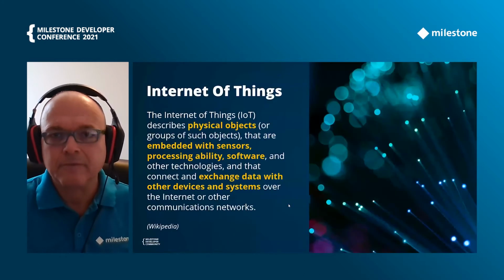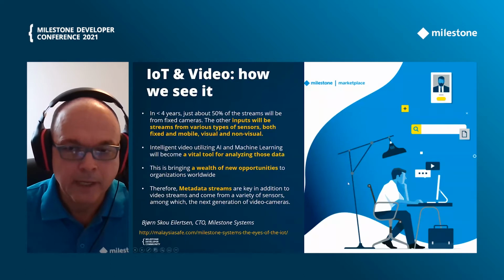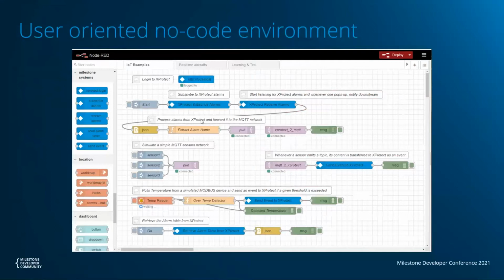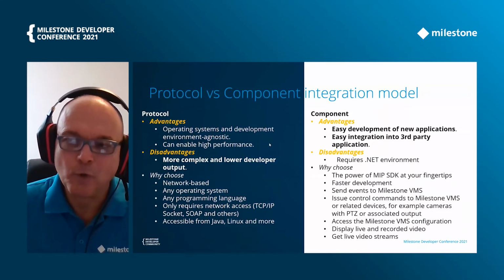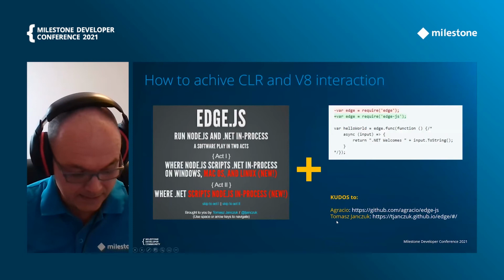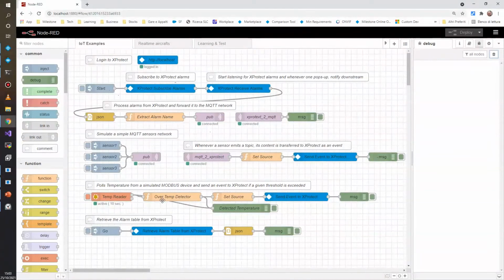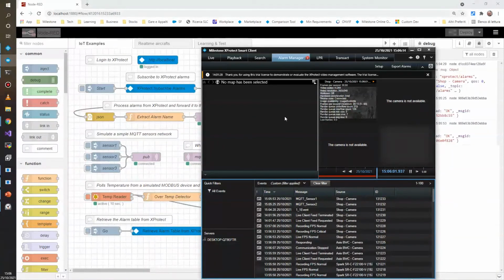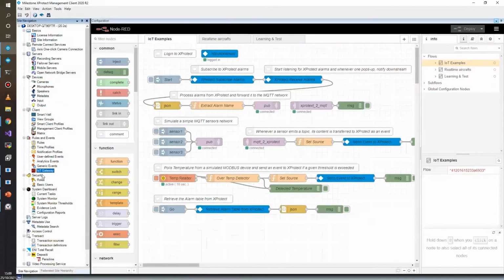Milestone Developer Conference 2021 - Using XProtect with Non-Video IoT devices utilizing Node-RED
Speaker:
-MASSIMO LOMMI, Channel Business Manager at Milestone Systems
Massimo will walk us through an integration he did to see how we can use the MIP to integrate XProtect with Node-RED, a popular platform in the IoT (non-Video) space.

 He will introduce us to:
   - The importance of the IoT space
   - Node-RED
   - The chosen architecture

 The code he wrote, incl. a demo